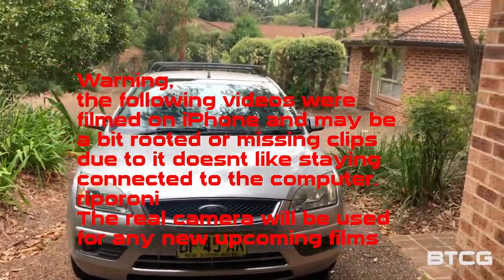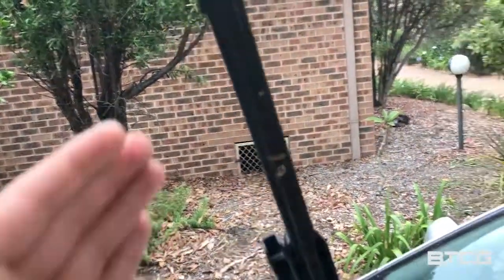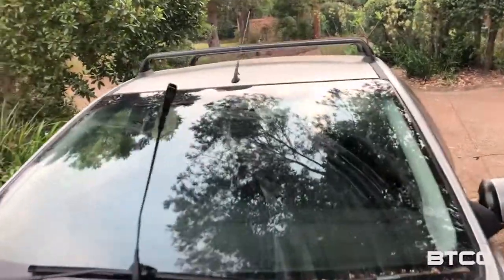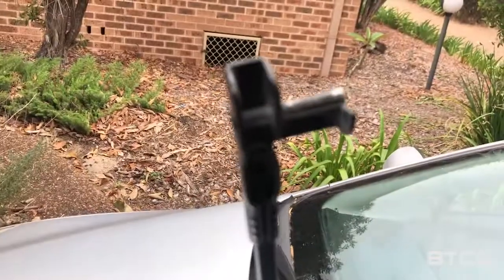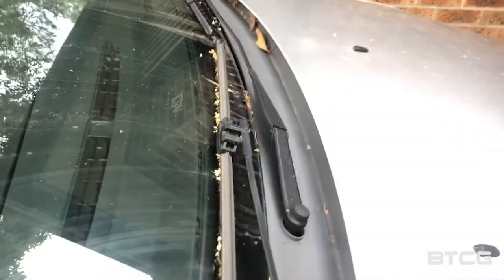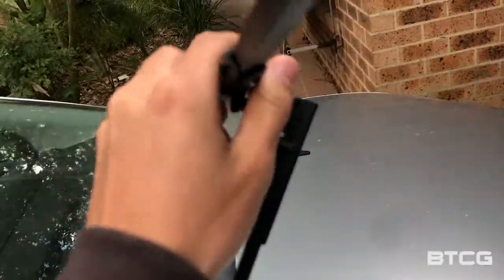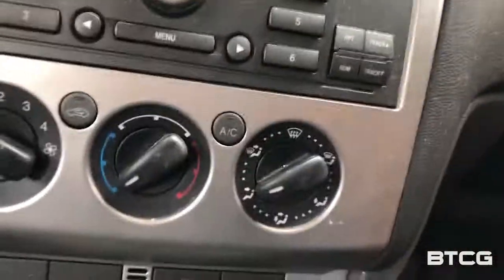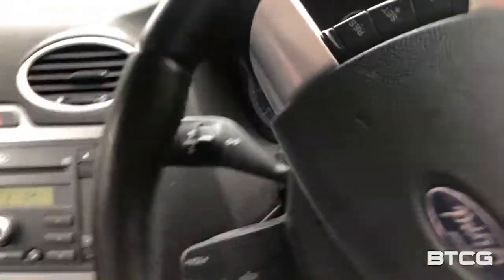Talking Crap and Fitting new Wiper Blades to the '05 LS Focus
LS is the model, its not a hectic skid car (does pretty good single peggers)
Want to help out with the channel? Check out our Go Fund Me link and donate if you can to help fund futures cars and builds, that way with GFM you wont have to worry about extra fees, whatever you donate will go straight towards helping the channel and getting new content out for you guys